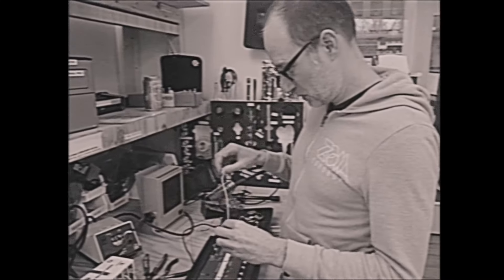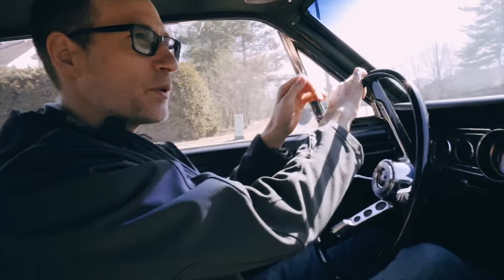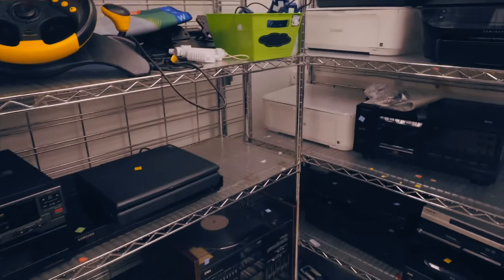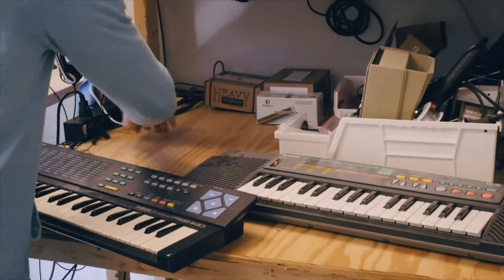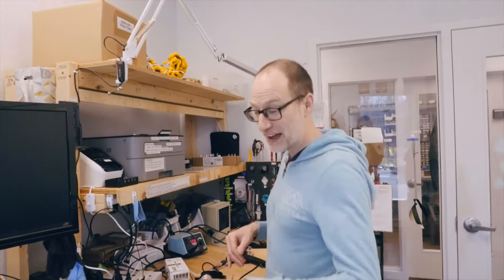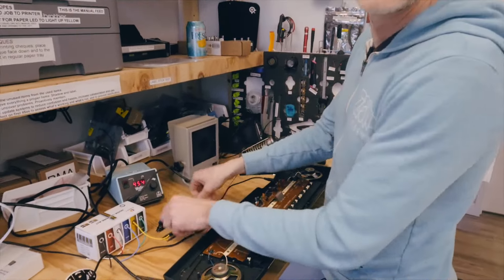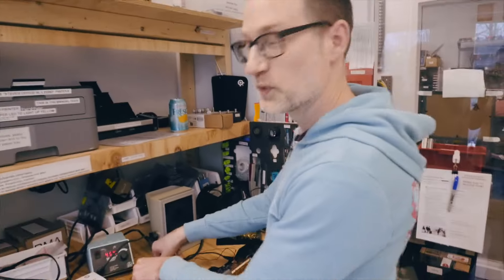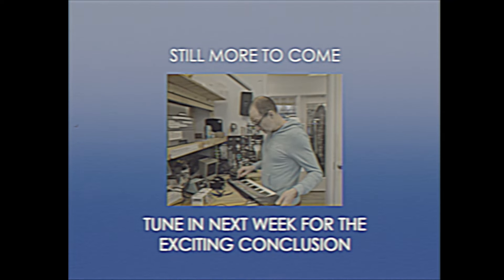Learn How to Circuit Bend with Steve Bragg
As in, "learn how to circuit bend at the same time as Steve".